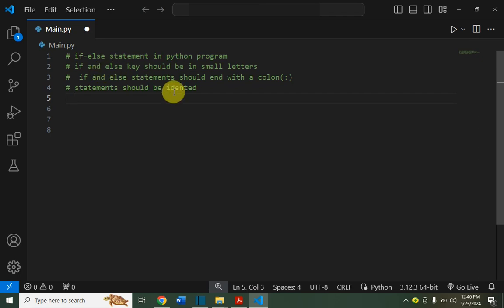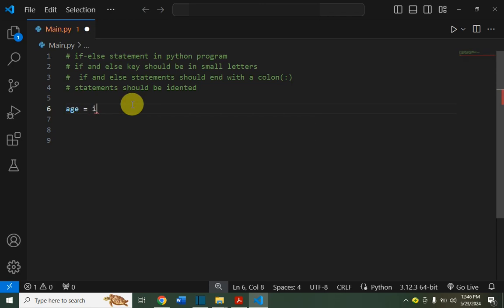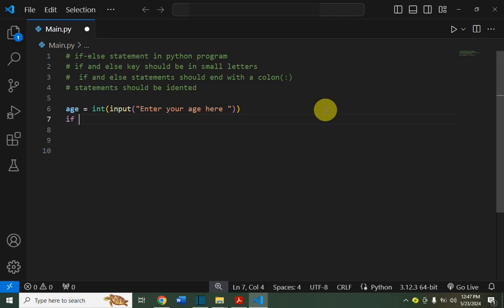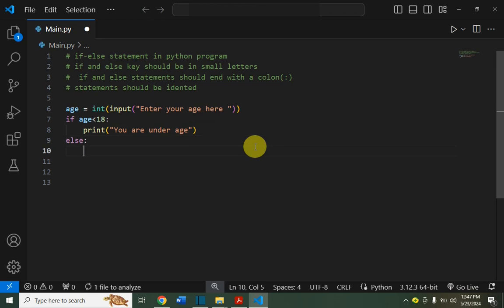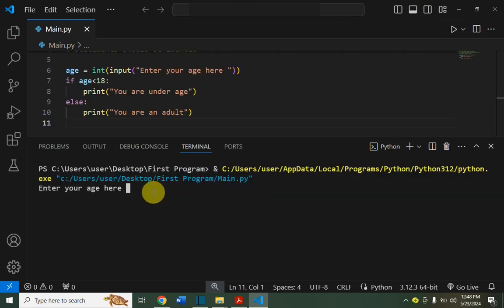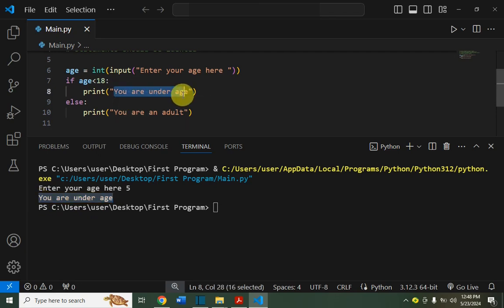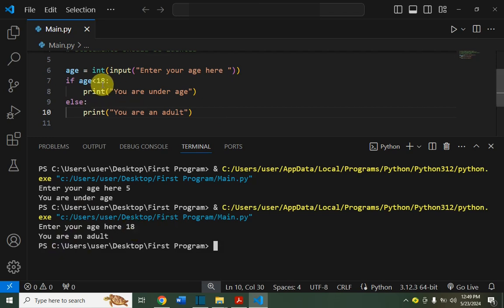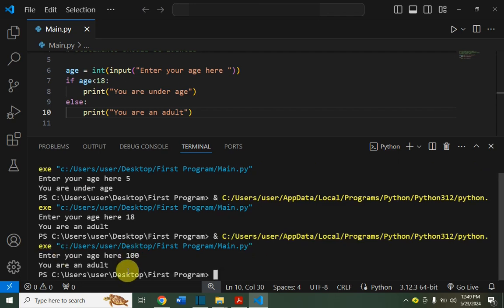Learn How to Create a Simple If-Else Statement in Python | Beginners' Guide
Welcome to our programming channel! In today's video, we'll guide you through the process of creating a simple if-else statement in Python. This tutorial is perfect for beginners who are just starting out with Python and want to understand the basics of conditional statements.

Video Highlights:
Introduction to If-Else Statements: Learn the fundamentals of decision-making in programming.
Syntax of If-Else Statements: A detailed explanation of the syntax used in Python for if-else statements.
Creating Your First If-Else Statement: Step-by-step guide on writing your first if-else statement in Python.
Practical Examples: See practical examples that demonstrate how if-else statements are used in real-world scenarios.

0.00 intro

Beginner-Friendly: Ideal for those new to Python and programming in general.
Clear Instructions: Step-by-step guidance to ensure you understand every part of the process.
Practical Usage: Learn how to apply if-else statements in your own projects.
If you have any questions or suggestions for future videos, drop them in the comments below.